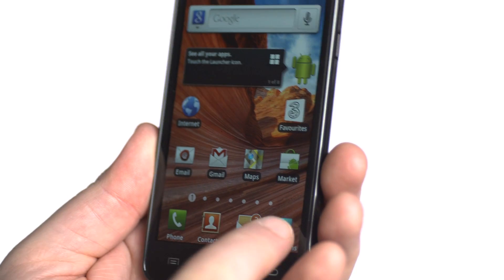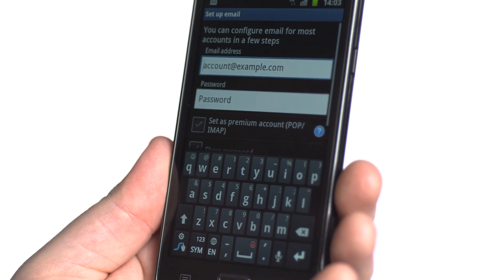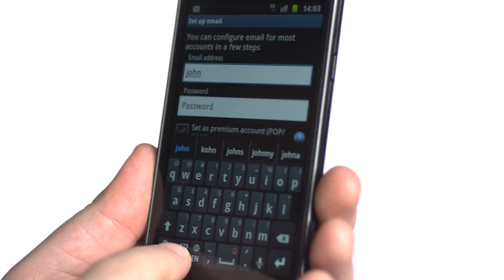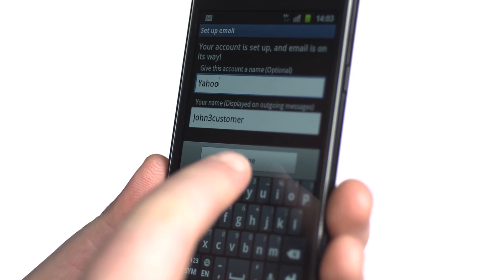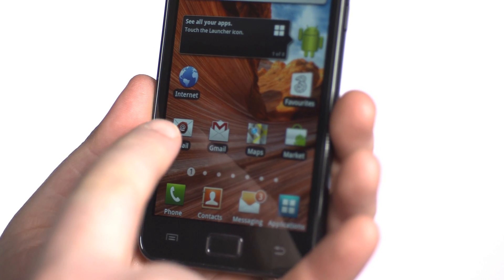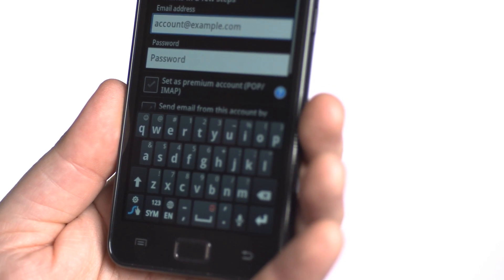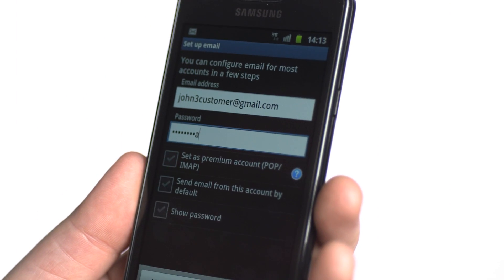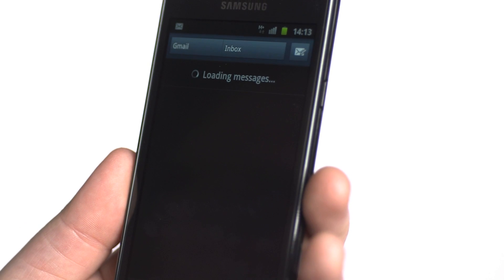How To Setup Email on your Samsung Phone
Want to setup email on your Samsung Android phone?  We'll show you how in this video.